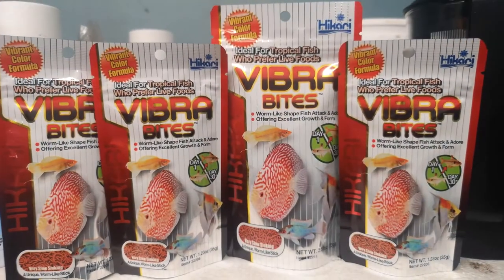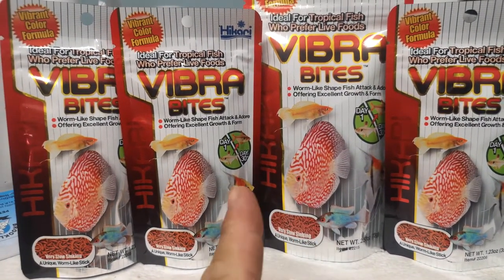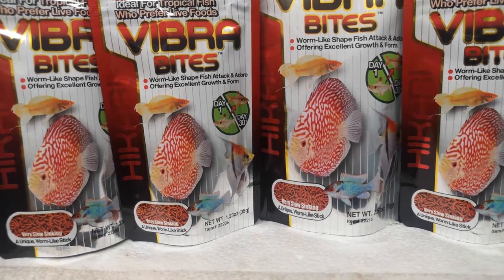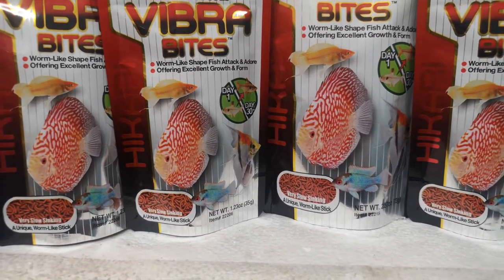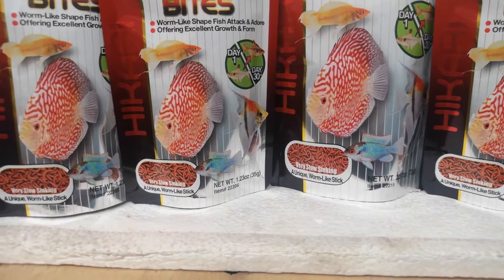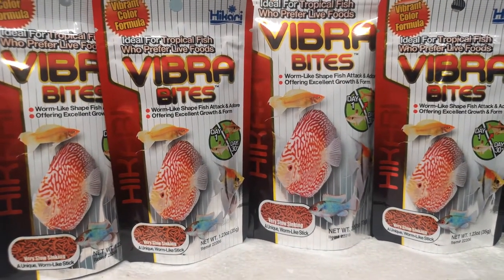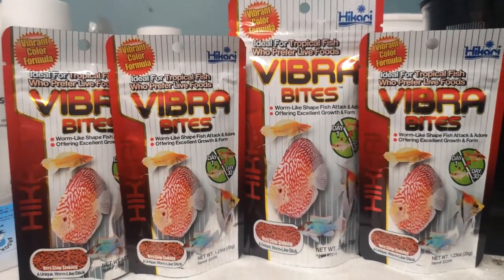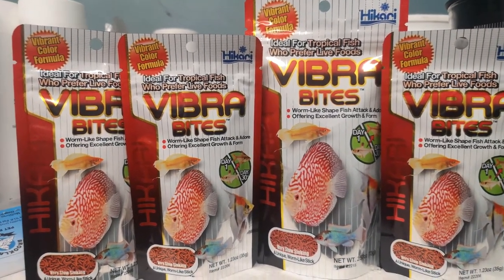Hikari Vibra Bites Review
Today we review Hikari Vibra Bites.
I had heard some amazing things about this product, but does it hold true to it's reputation?